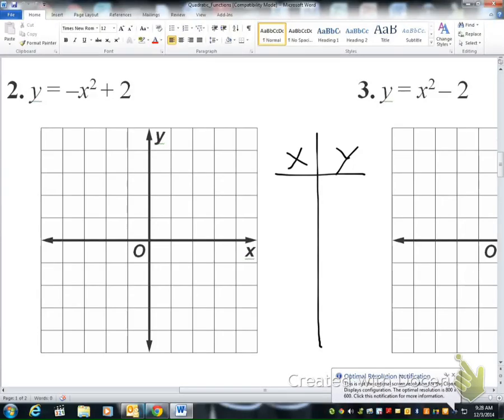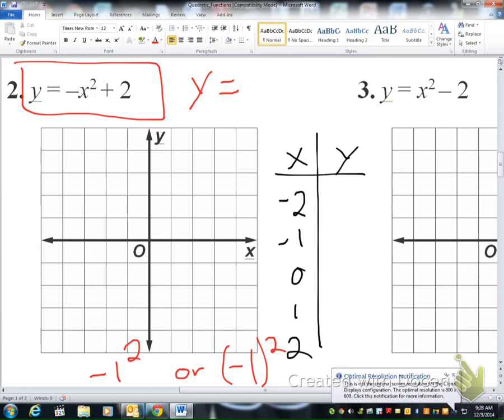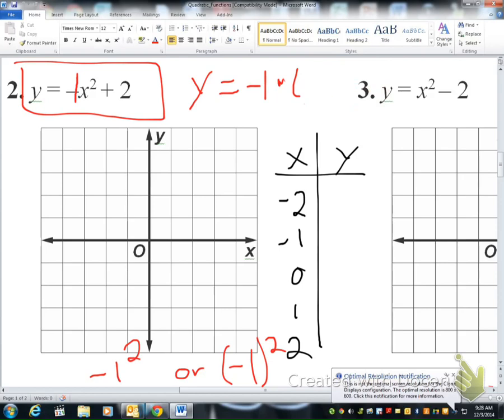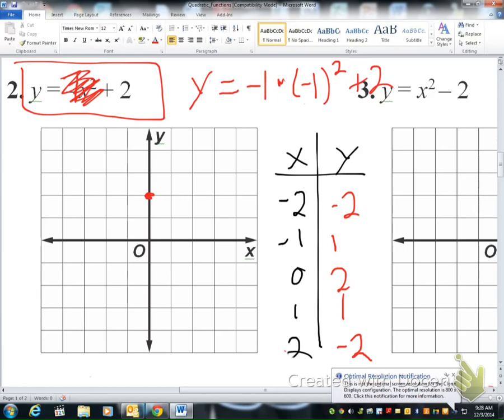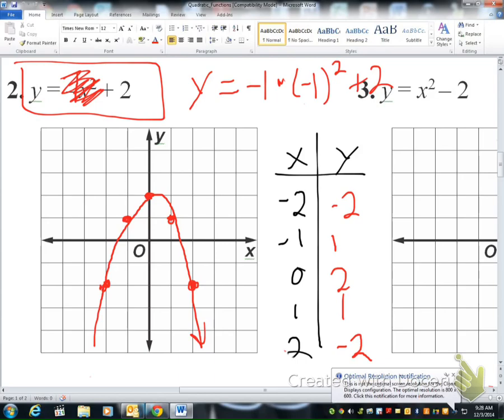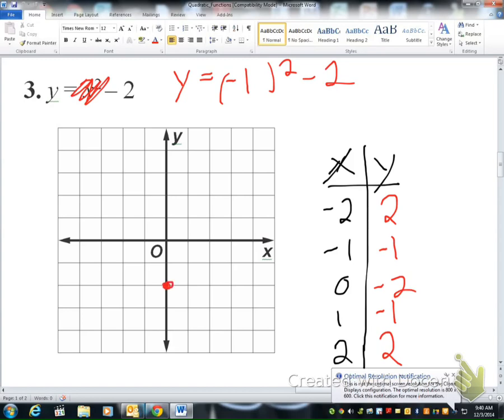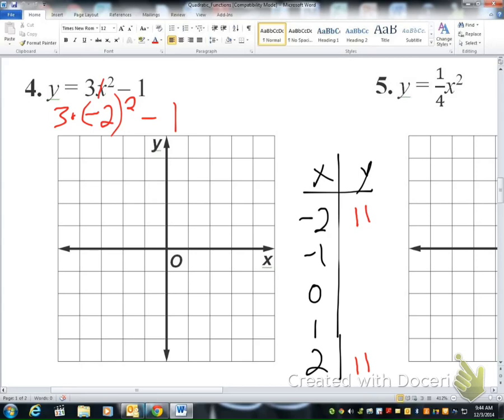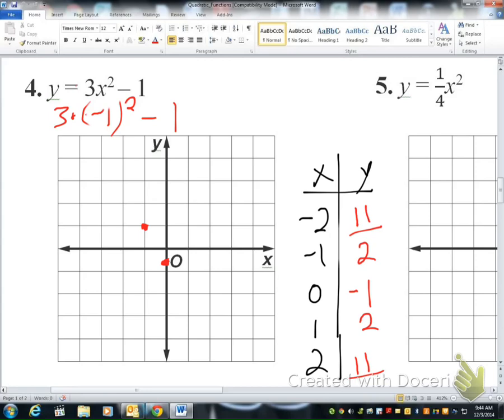More quadratic equations - 2nd period notes